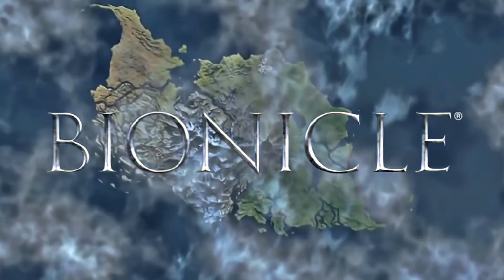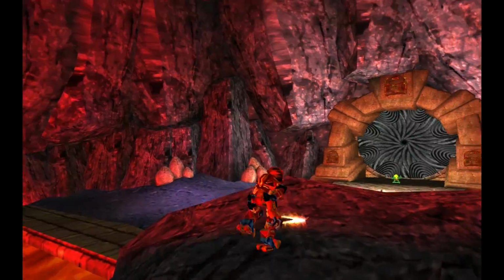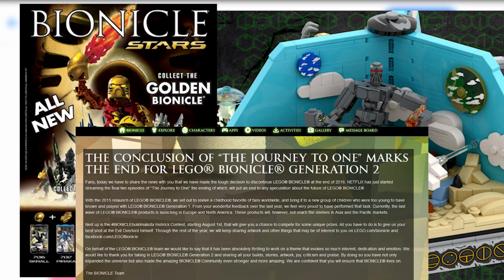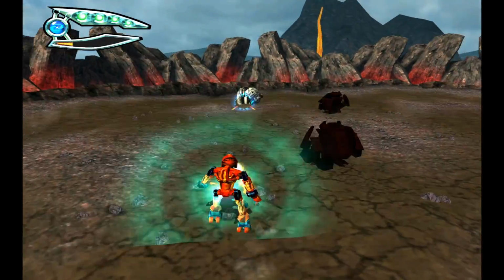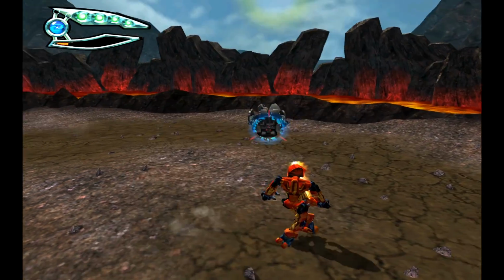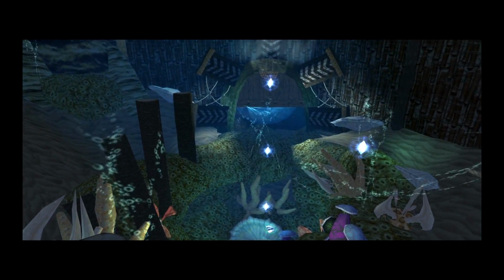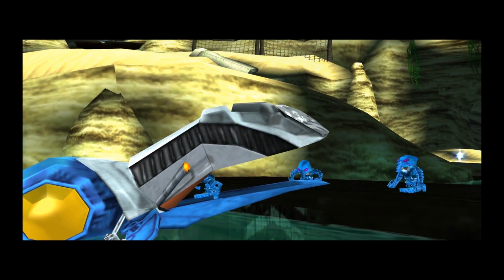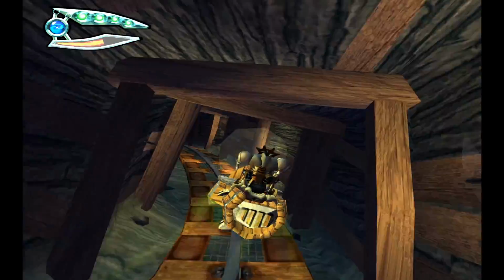Can You Beat BIONICLE: The Game Without Touching Any Lightstones?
You can tell I'm an authority on the subject because I use BS01 instead of the Bionicle Wiki. Also, if anybody has an inflatable Nuva Cube they want to sell hit me up.